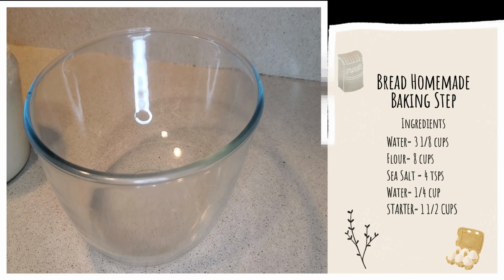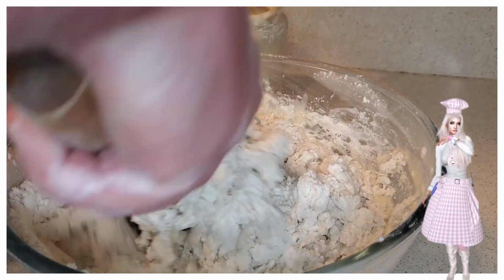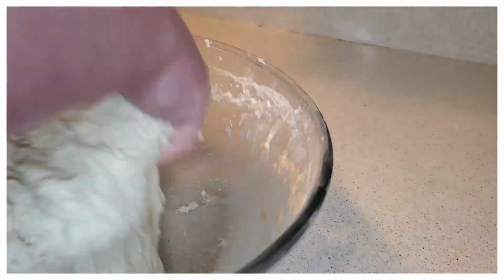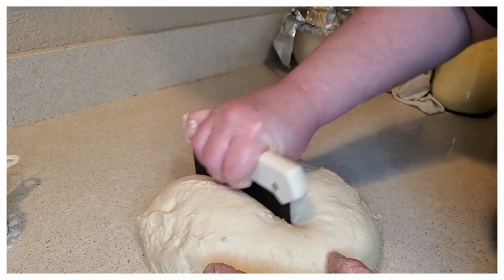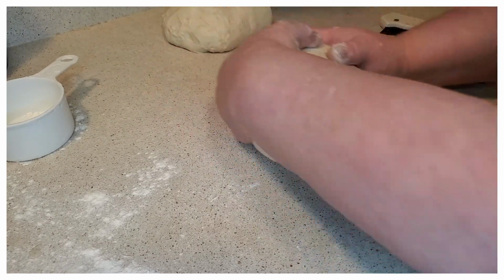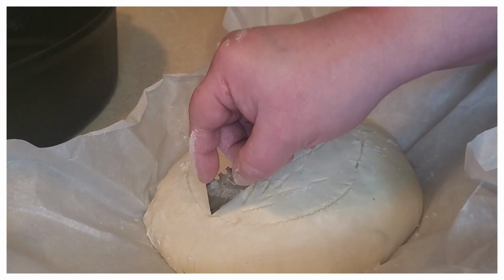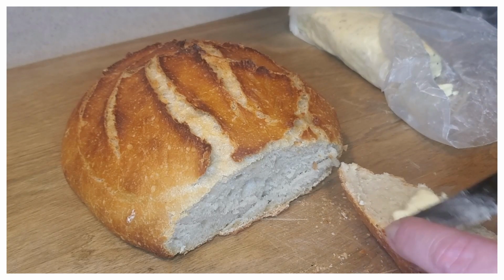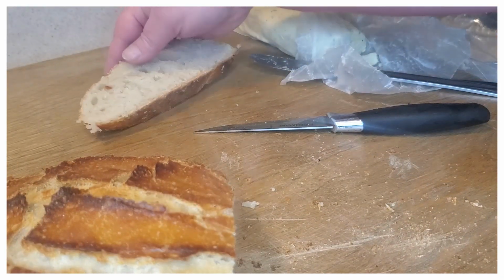Homemade Sourdough Bread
Sourdough Bread Recipe

Sea Salt = 4 tsps
Water= 1/4 cup
STARTER= 1 1/2 CUPS

My passion for cooking began in my family’s modest kitchen, where I learned that the best dishes come from the heart and are best enjoyed when shared. Each recipe in this book carries a piece of my heritage, my travels, and my adventures in experimenting with flavors and ingredients. From the cozy warmth of hearty stews perfect for chilly evenings to the zest of summer salads that refresh and invigorate, these recipes are designed to suit every season and occasion.